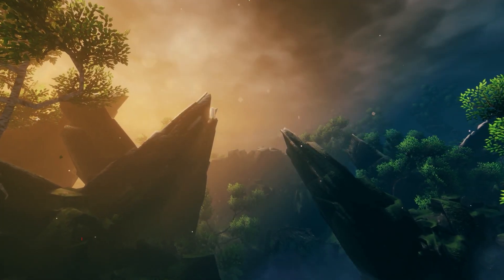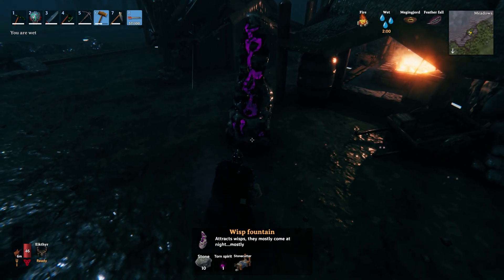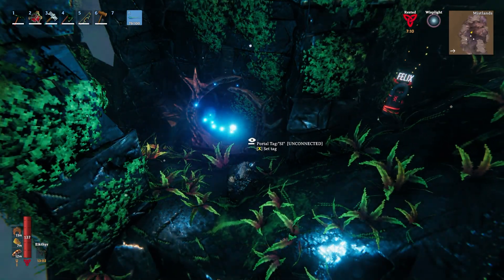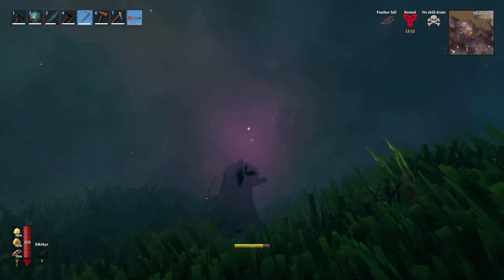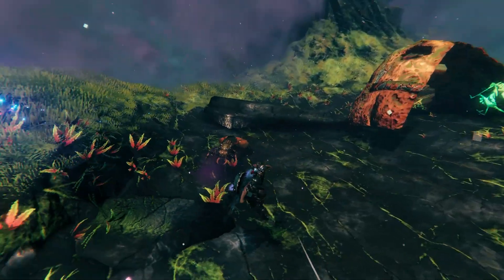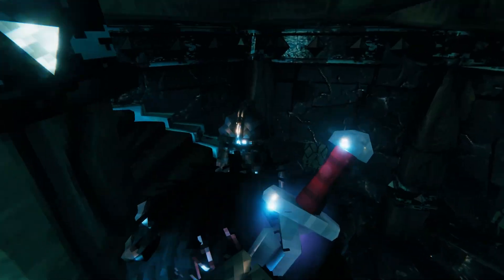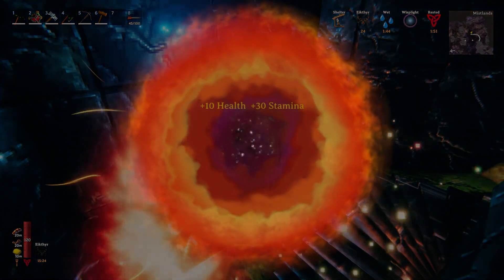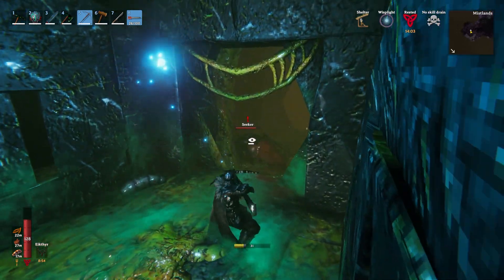Valheim Mistlands Starter Guide - Everything You Need To Know! Remove Mist, Mobs & More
The Mistlands Update of Valheim is crazy! In this video, I share everything you need to know about it from getting rid of the Mist to finding valuable end game loot. This guide will help you prepare and survive the harsh new biome. I will cover all mobs from Gjall to Dverger, talk about Black Cores and how to find Dverger Extractors. Good luck with your adventures!

0:00 Intro
0:33 Check Out GPortal!
0:45 Wisplight & Travel Tips
3:15 All New Mobs Explained
7:00 Free Base Tip!
7:38 Valuable Loot

🤝 Business & collaboration:
info@04AMofficial(dot)com